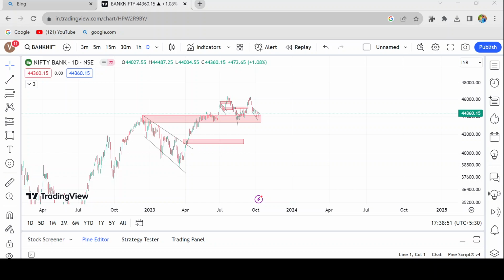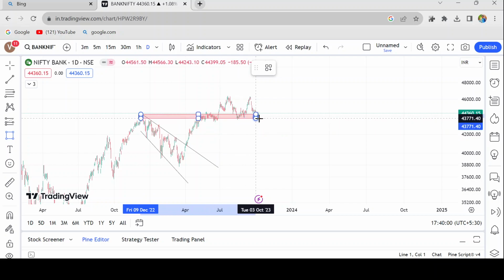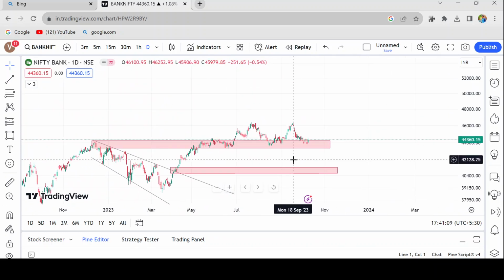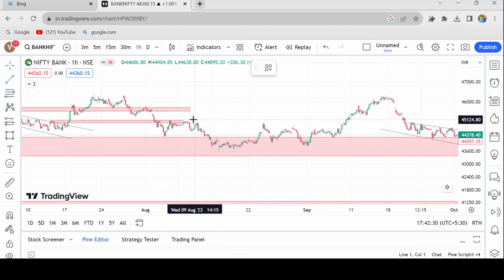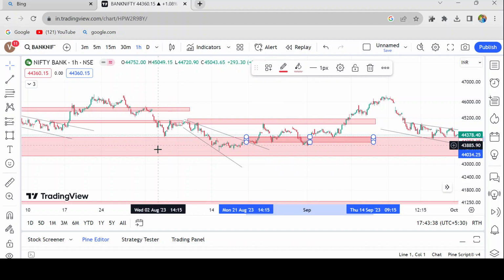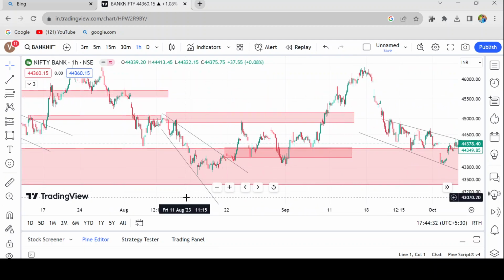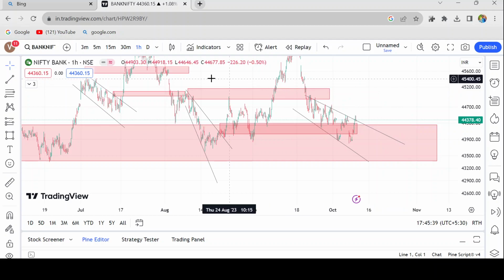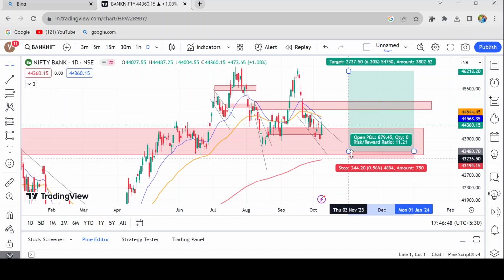WHAT TO EXPECT IN BANK NIFTY IN COMING DAYS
Bank Nifty is at pivotal level . Better watch it out .